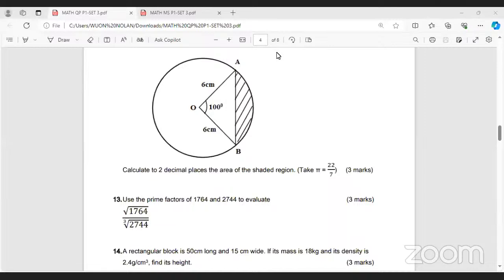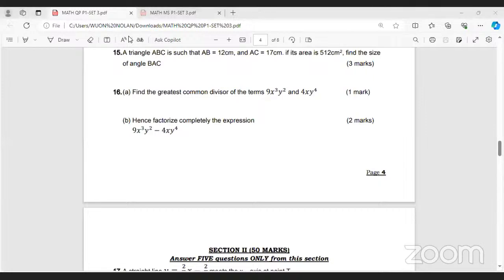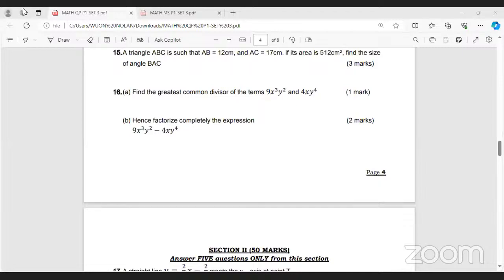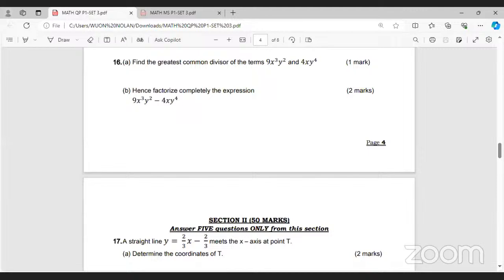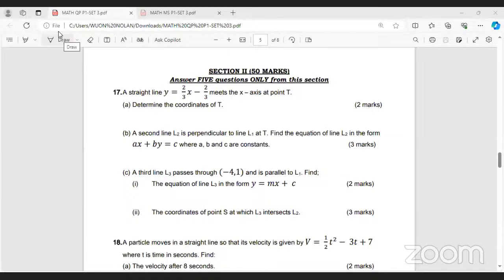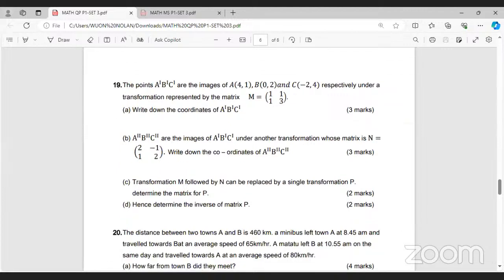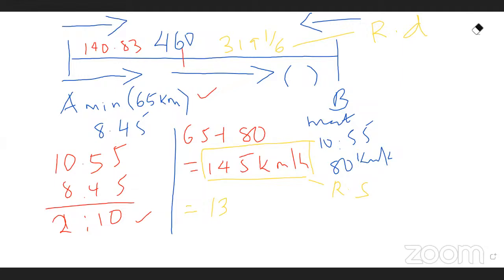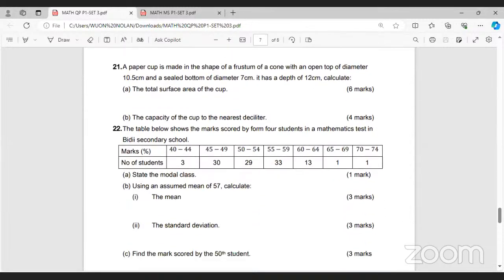Mathematics revision Form 3 Alliance High School April 2024 Holiday Bonding with Mr. Okoyo and Mburu